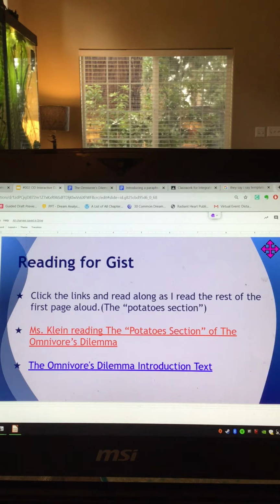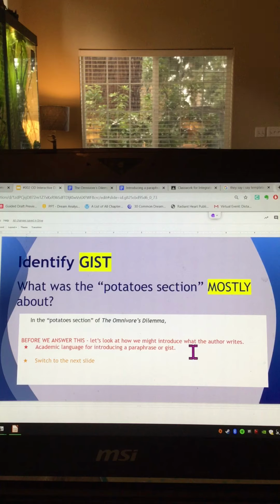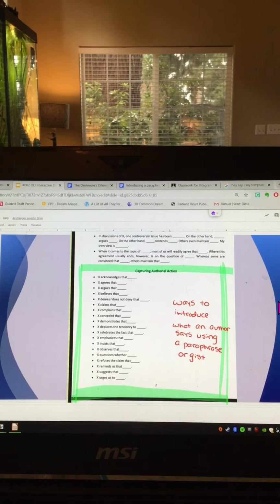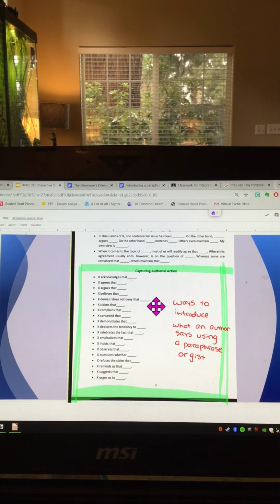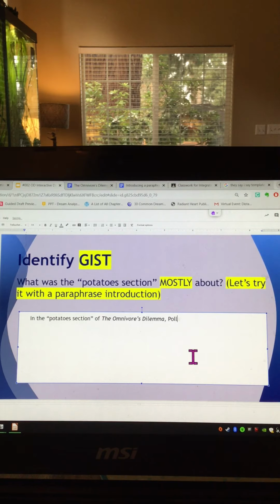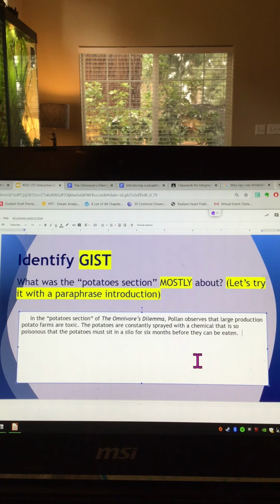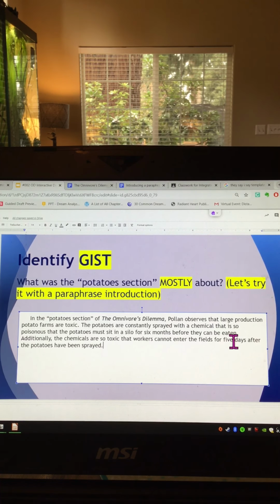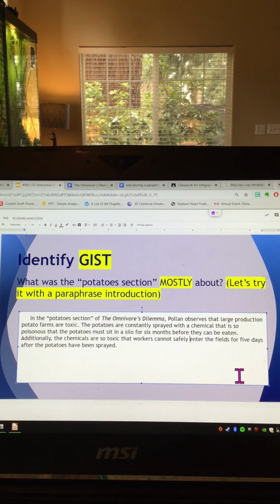#002 Writing Gist Statements in The Omnivore’s Dilemma Part 4